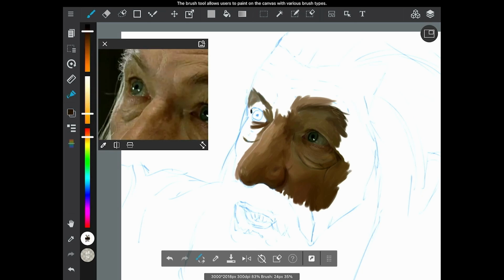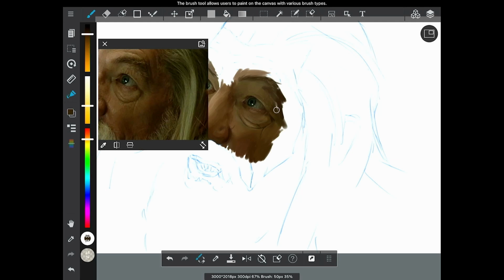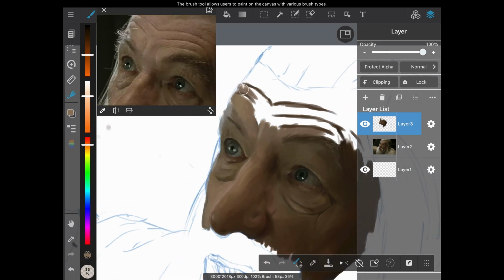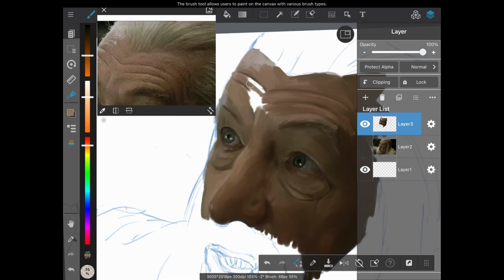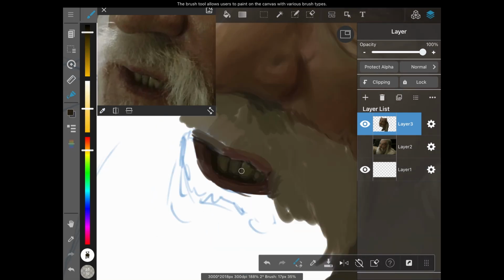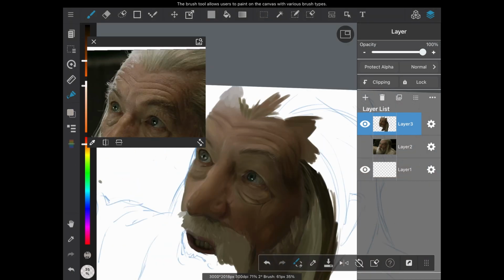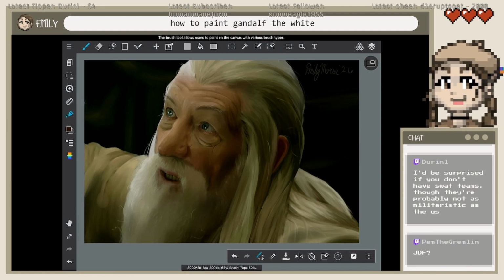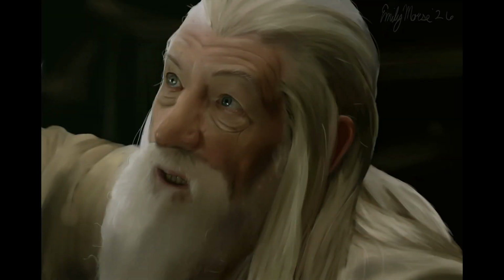I painted Gandalf the White! | Digital Painting Process and Voiceover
Hey guys! I painted Gandalf the White on Medibang Paint! Let me know what you think!

(Put "Galdalf" in the comments if you noticed the typo on stream hahahahaa)